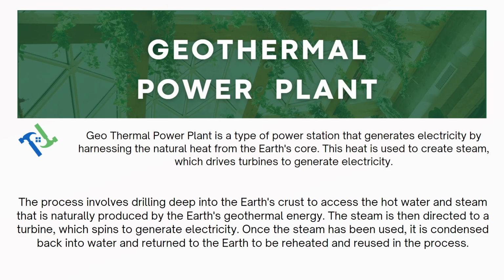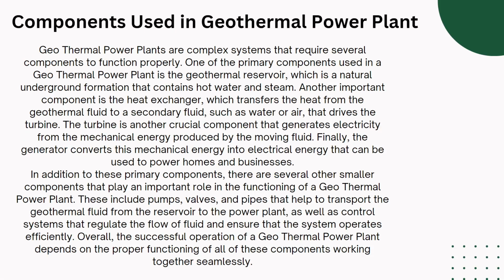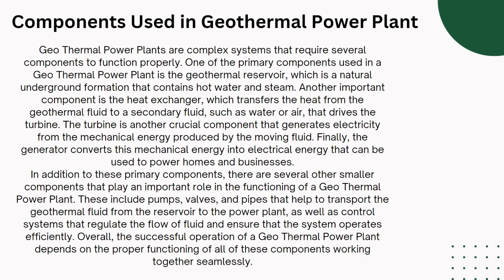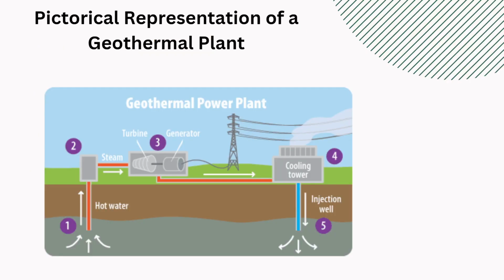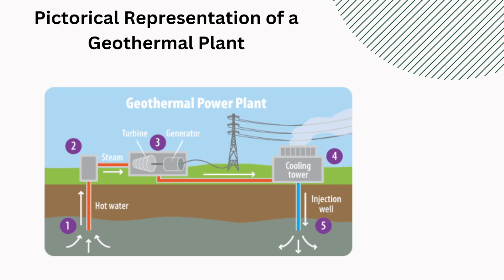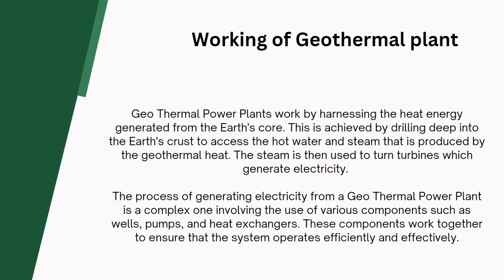Geothermal Power Plant | Power Generating Plants